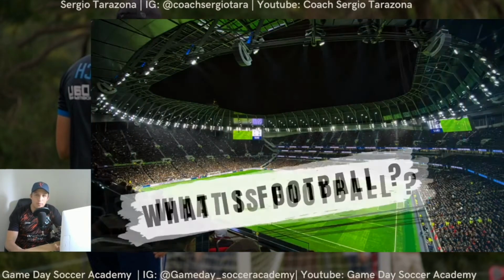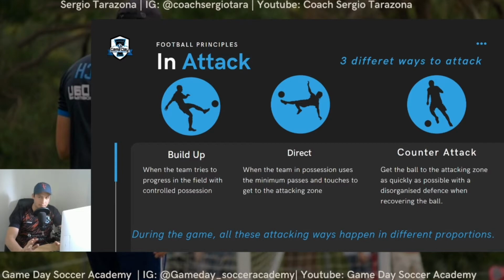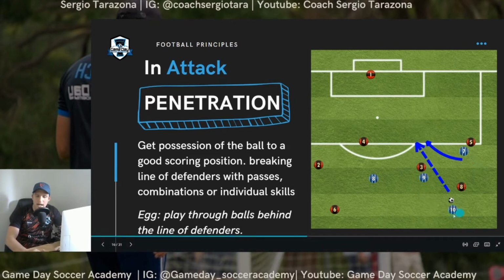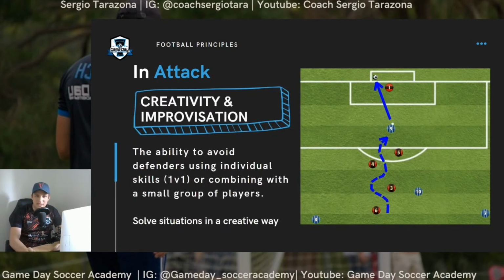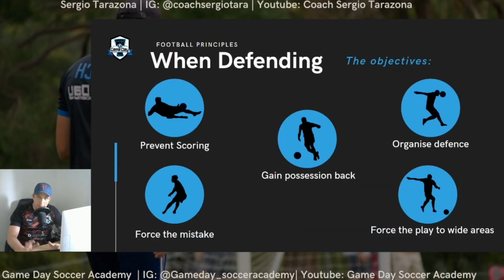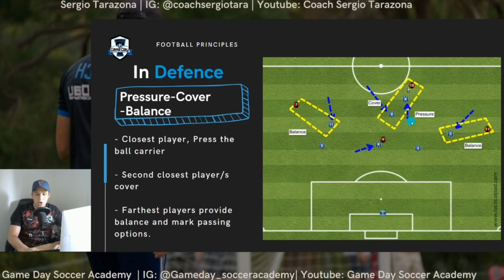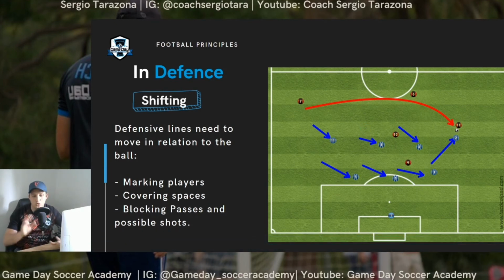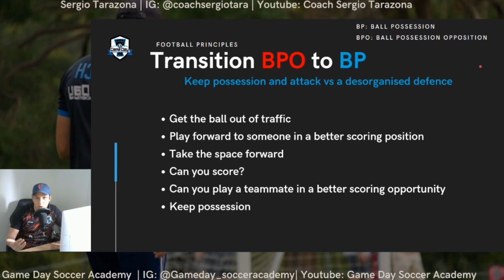The Football (soccer) principles | Full Explanation | Educating footballers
In this video @COACHSERGIOTARA explains all football principles in the 4 main moments of the game :
1. In attack
2. In Defence
3 an 4. Transitions

Coach Sergio Tarazona
Game Day Soccer Academy

For any questions please put it in the comments section.🙏😊